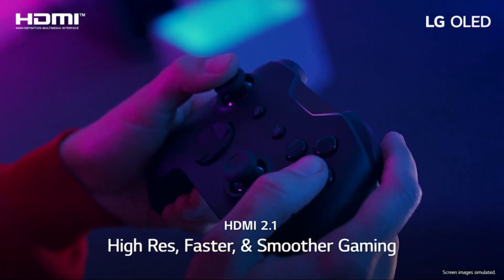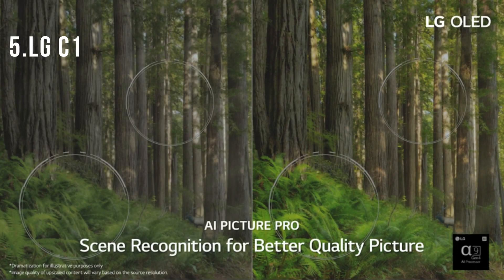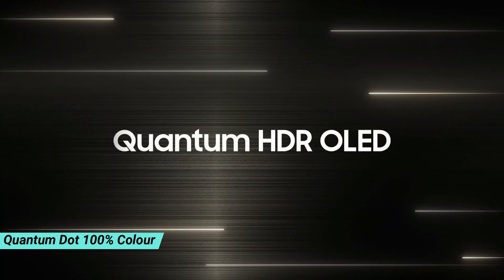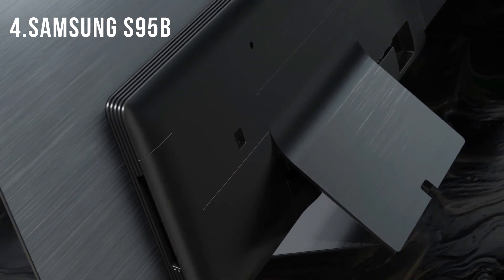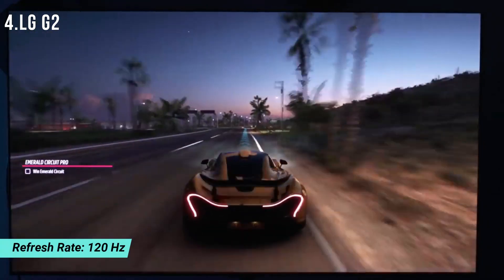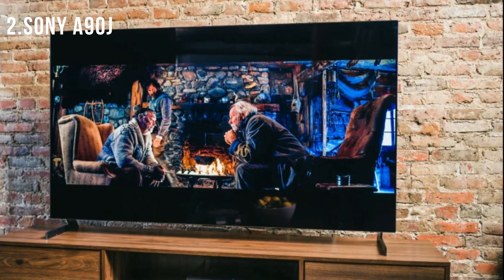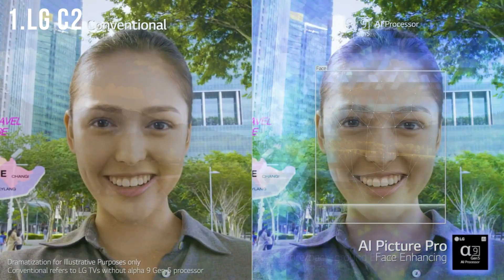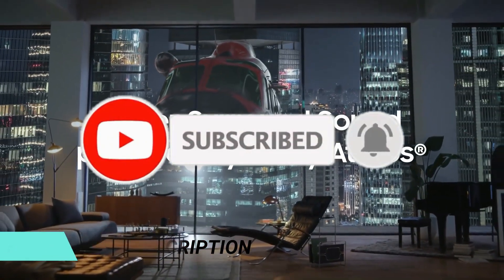Top 5 BEST OLED TVs of [2024]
best OLED TVs 2022 we listed in this video:
➜ 4. Samsung S95B
➜ 3. LG G2
➜ 2. Sony A90J

e have just laid out the top 5 best OLED TVs 2022. In 5th place is the LG C1, our pick for the best value OLED TV. In 4th place is the Samsung S95B, our pick for the best color OLED TV. In 3rd place is the LG G2, our pick for the best sound OLED TV. In 2nd place is the Sony A90J, our pick for the best premium OLED TV. In 1st place is the LG C2, our pick for the best overall OLED TV.